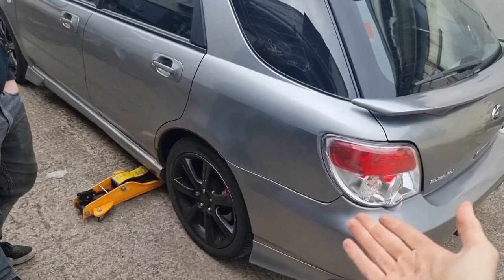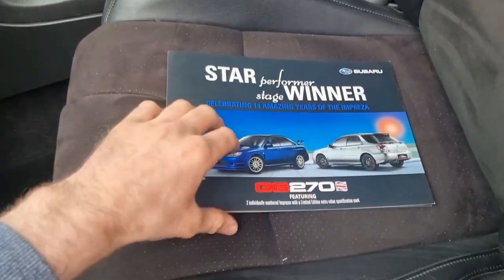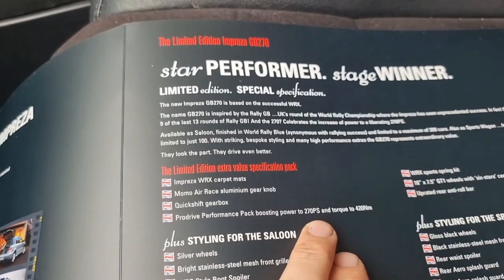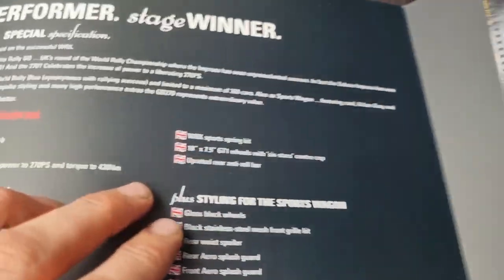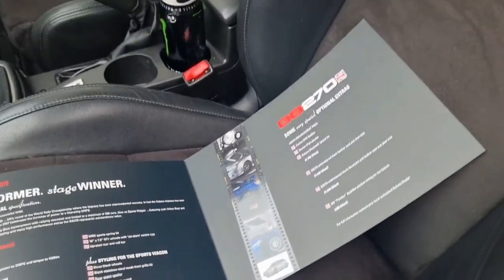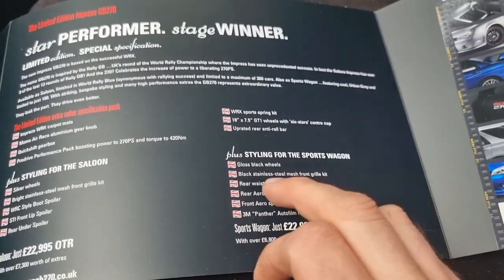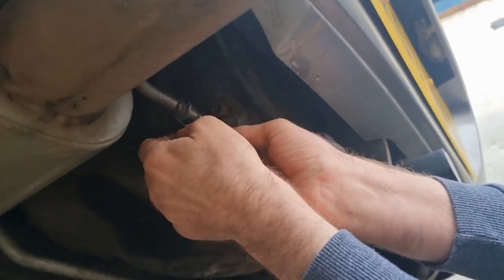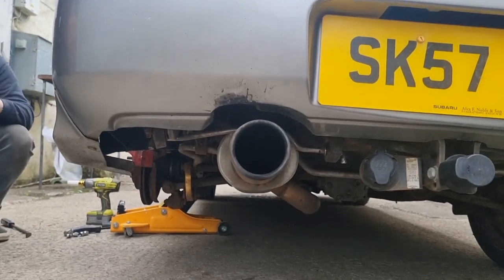Was the GB270 Impreza cheap for a reason?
In this video we find out if the GB270 Subaru Impreza i recently bought was cheap for a reason.
We give it a health check and try to find out where some of the knocking noises are coming from.